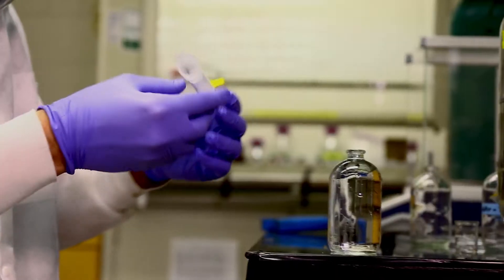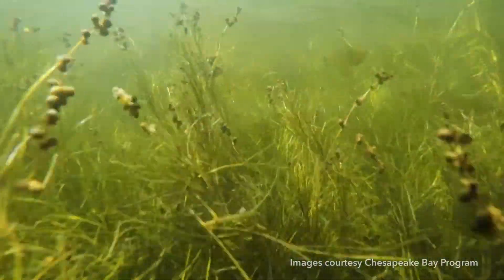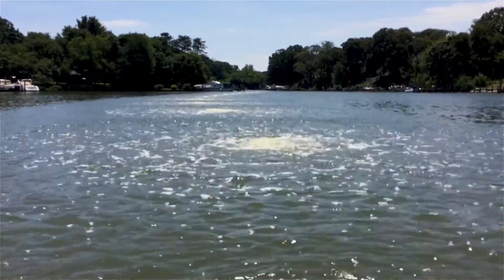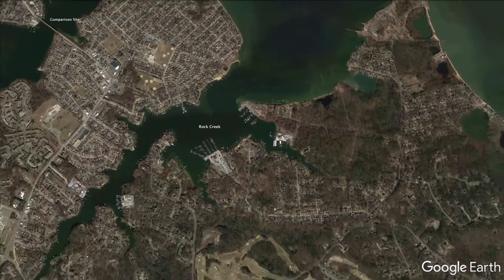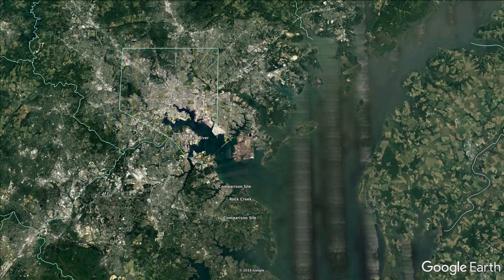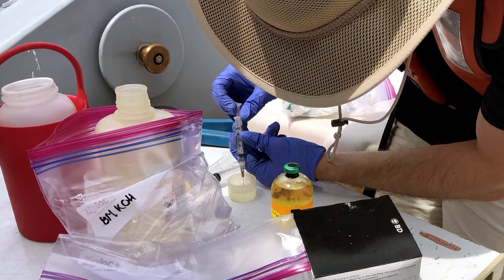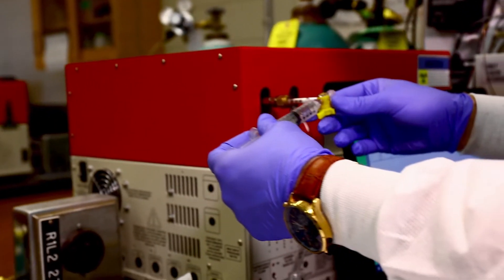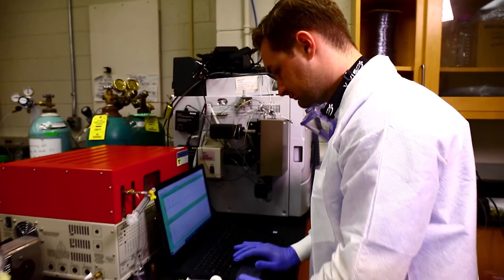Laughing Gas is no Laughing Matter, with Drew Hobbs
Drew Hobbs experimented with ways to eliminate the toxins used in nitrous oxide sampling methods while pursuing his Masters of Science degree specializing in Earth and Ocean Science, at UMCES Chesapeake Biological Laboratory. This technique will allow for safer and cheaper ways of measuring nitrous oxide, and may lead to a better understanding of this potent greenhouse gas in the Chesapeake Bay and other bodies of water.

After successfully defending his master's thesis, Drew chose to continue at the Chesapeake Biological Laboratory in pursuit of a Doctorate, focusing on tracking methane, another potent greenhouse gas, throughout the food web in the Patuxent River.